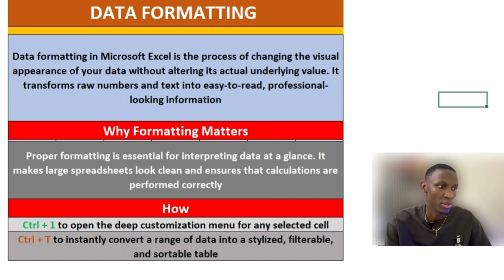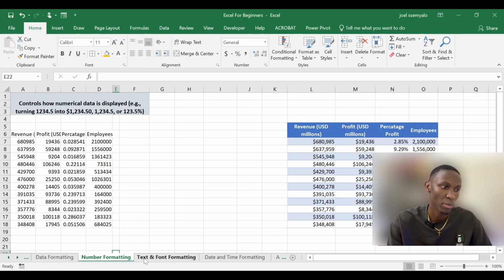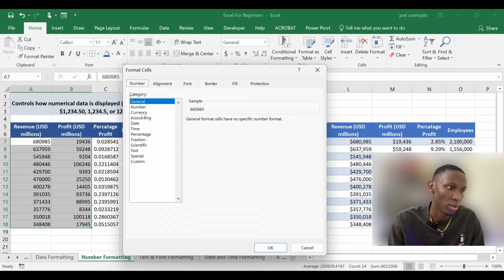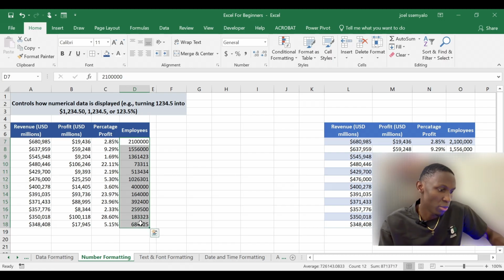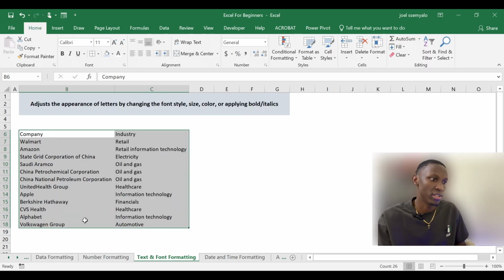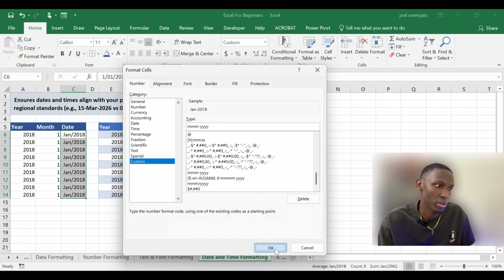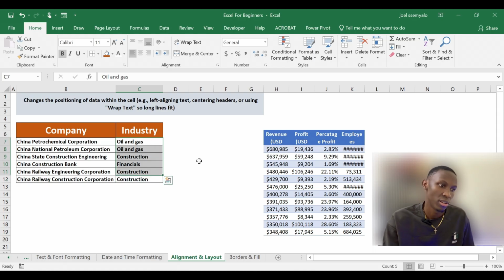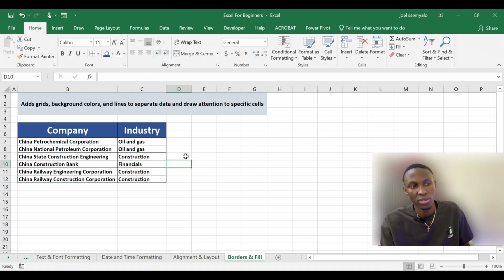Excel Formatting for Beginners: Get Hired Fast with These Skills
Excel Skills That Land Jobs Tutorial for Beginners | Number, Date, Text & Cell Formatting in Excel.

Want to make your Excel spreadsheets look professional and easy to read? In this complete Excel Data Formatting Tutorial for Beginners, you'll learn everything you need to know about formatting data in Microsoft Excel.

This step-by-step Excel tutorial covers Number Formatting, Currency Formatting, Percentage Formatting, Date & Time Formatting, Text and Font Formatting, Alignment, Layout, Borders, and Fill Colors. You'll also discover useful Excel keyboard shortcuts that can dramatically improve your productivity.

Whether you're a student, office worker, business owner, or someone preparing for a data entry or Excel-related job, these Excel formatting skills are essential for creating professional spreadsheets.

What You'll Learn:

✅ What Data Formatting Is in Excel
✅ Why Data Formatting Matters
✅ Number Formatting (Currency, Percentages & Separators)
✅ Text & Font Formatting
✅ Date & Time Formatting
✅ Alignment & Layout Techniques
✅ Borders and Fill Formatting
✅ Essential Excel Keyboard Shortcuts
✅ Tips for Professional Spreadsheet Design

Excel Shortcuts Covered:

✔ Ctrl + 1 (Format Cells Dialog Box)
✔ Ctrl + Shift + 1 (Number Format)
✔ Ctrl + Shift + 4 (Currency Format)
✔ Ctrl + Shift + 5 (Percentage Format)
✔ Alt + H + O + I (AutoFit Column Width)

⏰ Timestamps (Chapters)

00:00 Introduction
00:06 Overview of Data Formatting in Excel
00:40 Subscribe & Course Introduction
01:31 What is Data Formatting?
02:30 Why Data Formatting Matters
03:29 How to Apply Data Formatting
03:47 Types of Data Formatting in Excel
04:34 Number Formatting Explained
05:01 Example Dataset Setup
06:06 Formatting Headers & AutoFit Columns in Excel
08:00 Excel Formatting Shortcut (Ctrl + 1)
09:41 Currency Formatting Shortcut (Ctrl + Shift + 4)
10:36 Percentage Formatting in Excel
11:31 Percentage Formatting Shortcut (Ctrl + Shift + 5)
12:19 Number Formatting with Thousand Separators
13:24 Number Formatting Shortcut (Ctrl + Shift + 1)
14:24 Final Number Formatting Result
14:53 Text & Font Formatting Explained
15:27 Formatting Text & Headers in Excel
17:15 Using Borders & Font Styles in Excel
17:43 Date & Time Formatting in Excel
18:05 Date Formatting Example in Excel
18:52 Custom Date Formats in Excel
20:46 Alignment & Layout Formatting in Excel
21:12 Aligning and Centering Data in Excel
22:22 Using Wrap Text & Cell Alignment in Excel
24:16 Borders and Fill Formatting in Excel
25:04 Excel Formatting Shortcuts Recap
25:44 How to Applying Borders & Fill Colors in Excel
27:07 Complete Data Formatting Review
27:28 Conclusion & Final Tips